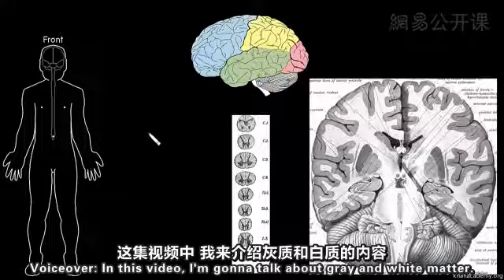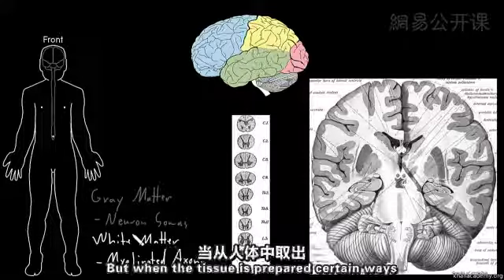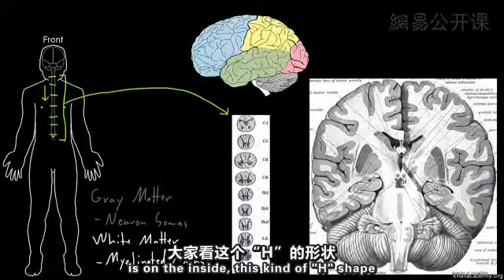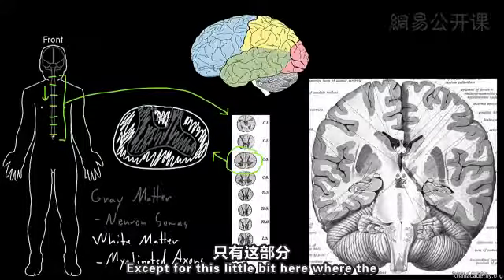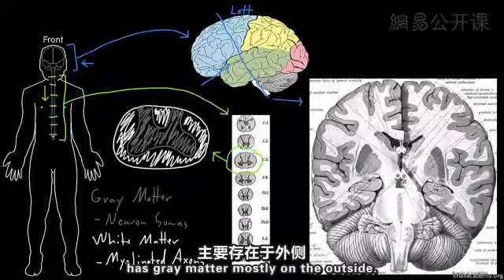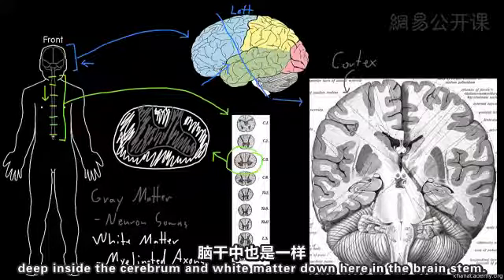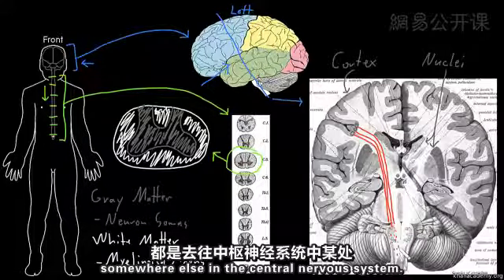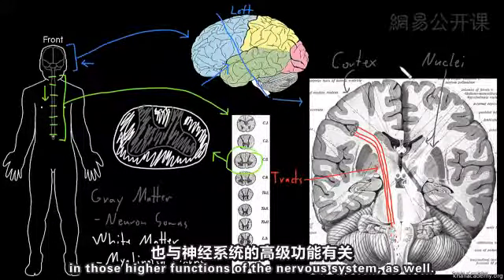0043 可汗学院公开课：MCAT考试 有机系统 灰质和白质 网易公开课